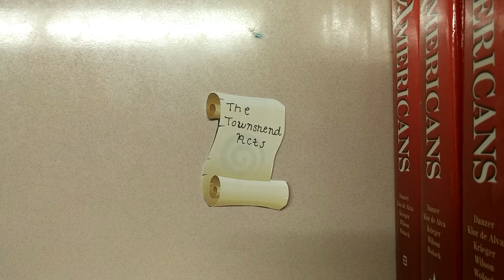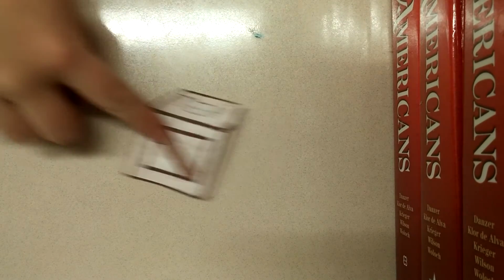American revolution video project